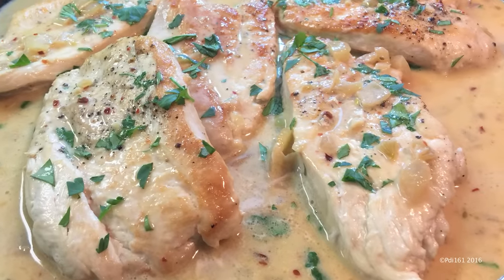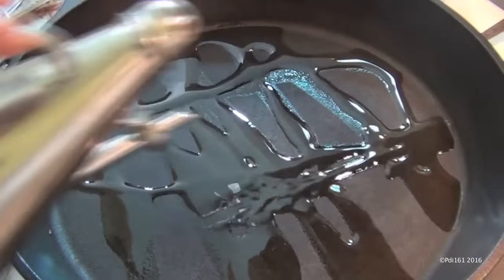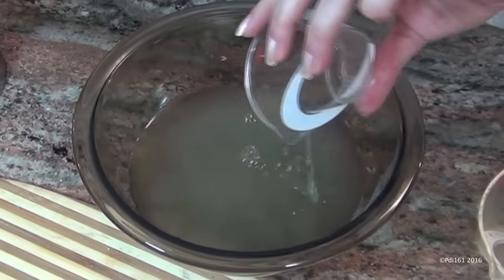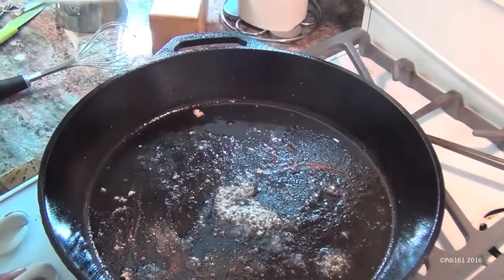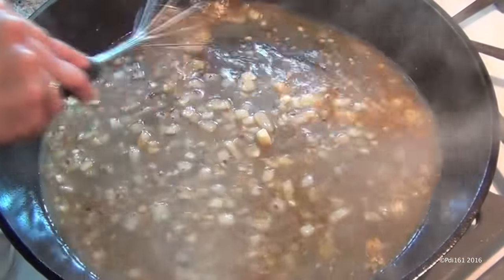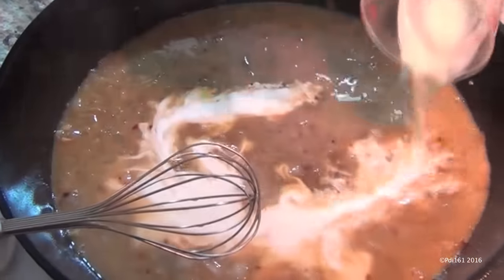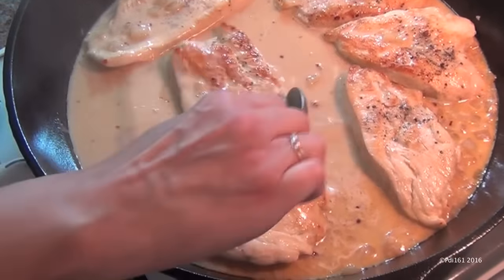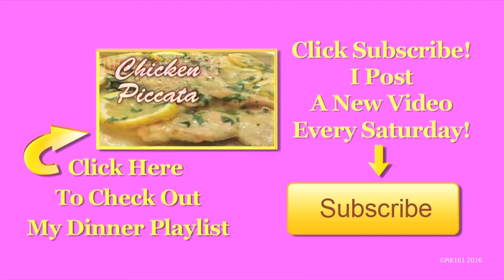Creamy Lemon Chicken ~ Thirty Minutes in One Pan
A delicious chicken dinner done in under 30 minutes in one pan

Here's a link where you can purchase the pan I used in this video:

6 chicken breast about 1/2 inch thick
salt and pepper
4 to 5 tablespoons of olive oil
1 small onion chopped
1 cup of chicken stock
3 TBS of fresh lemon juice
1/2 tsp of crushed red pepper flakes
2 cloves of minced garlic
4 TBS of butter
1/4 cup of heavy cream

salt and pepper the chicken and cook about 4 to 5 minutes on each side, on medium high heat.
while chicken is cooking, in a bowl, add chicken stock, lemon juice, red pepper flakes and garlic.
Once the chicken is cooked transfer to a plate and add small chopped onion to pan and sauté for 1 minute. Then add the broth mixture and cook for 10 minutes. After the 10 minutes add the butter and make sure it’s melted then add the heavy cream and mix. Now add the cooked chicken to sauce and you’re done. Garnish with fresh parsley and Enjoy!

Youtube.com/audiolibrary